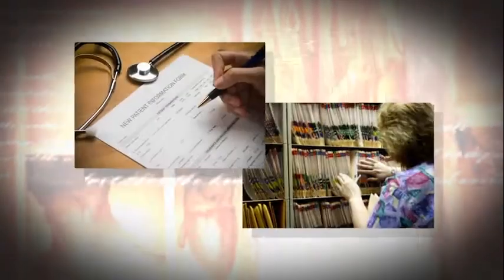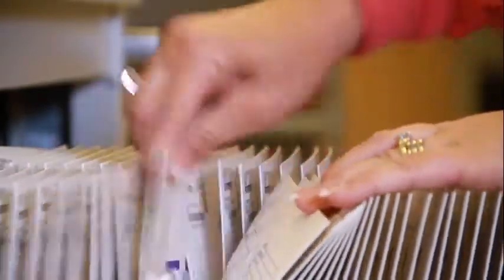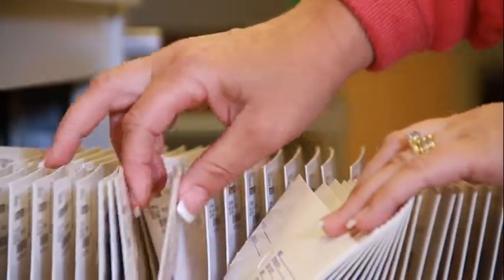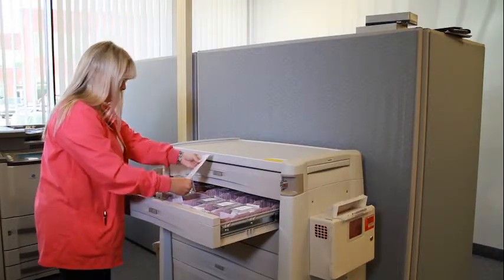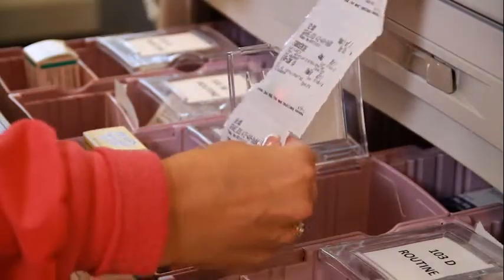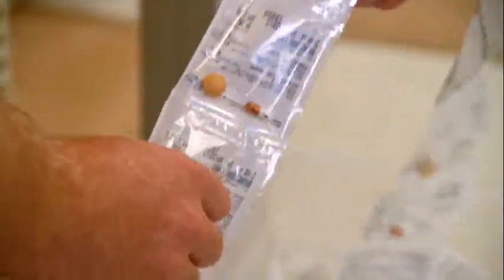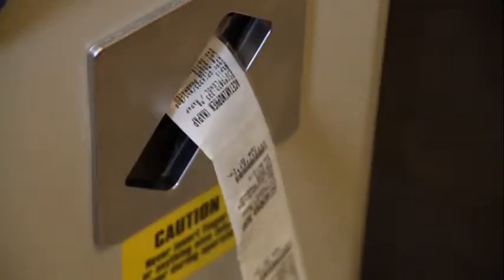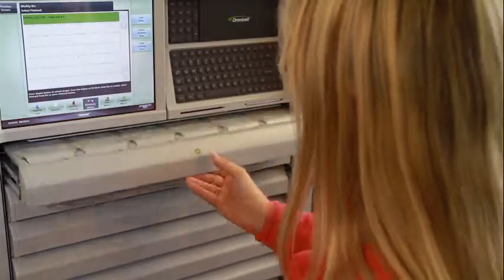Pharmacy Made Simple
The long-term care industry has gone through some dramatic changes over the past couple of decades, but medication packaging continues to remain inefficient. See how GraneRx implements the latest technology to provide efficient, cost effective automation tools for the long-term care industry.

- automated medication dispensing cabinet
- electronic medication management
- electronic prescribing
- long-term care pharmacy
- LTC pharmacy
- medication accuracy
- medication adherence
- medication cabinets
- medication compliance
- medication management
- medication safety
- Omnicell dispensing system
- Omnicell medication dispensing system,
- pharmacy
- pharmacy automation
- pharmacy services